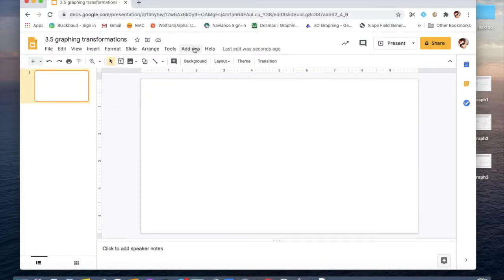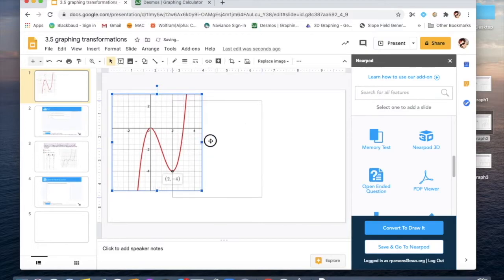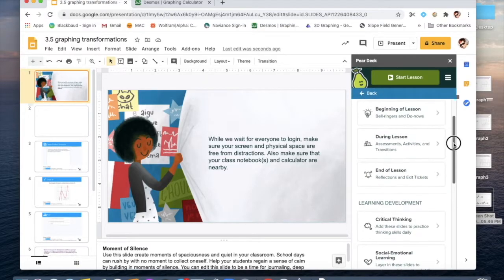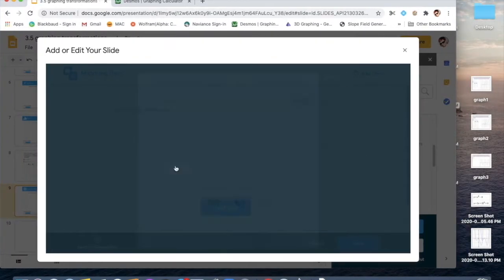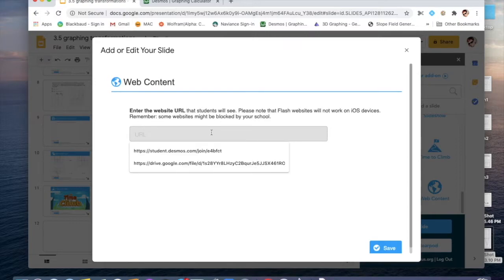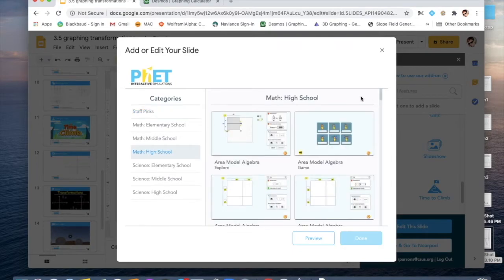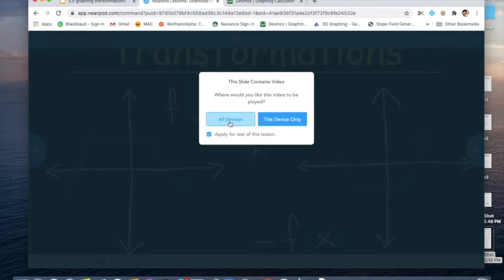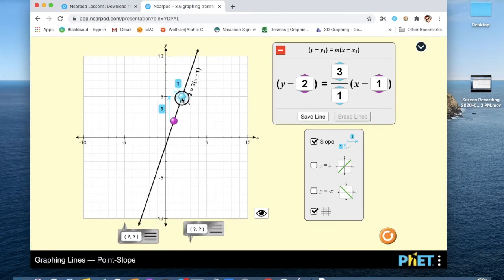Nearpod tutorial for PD lesson